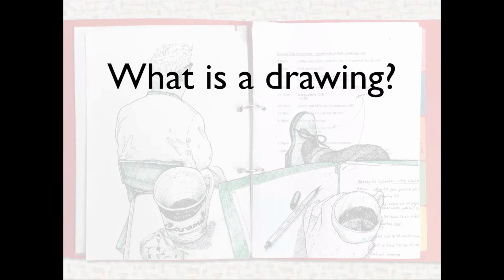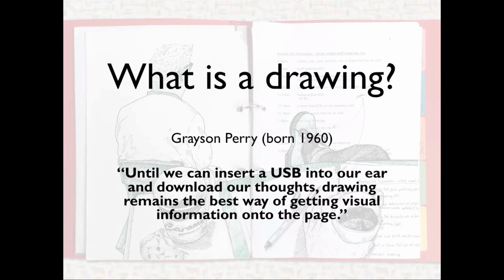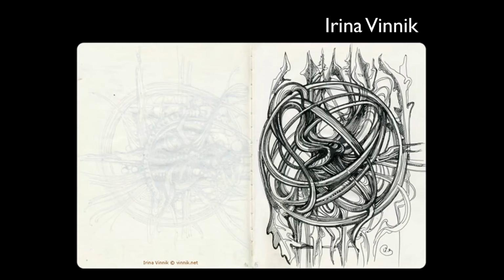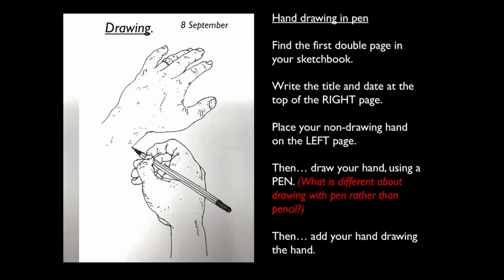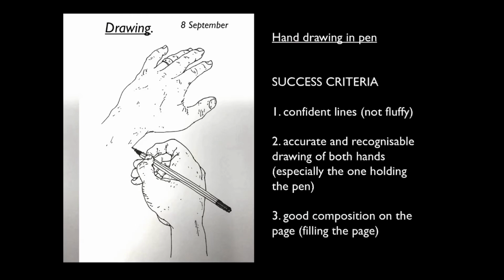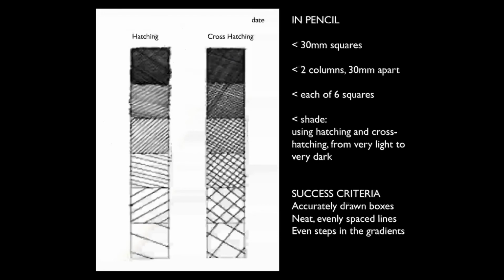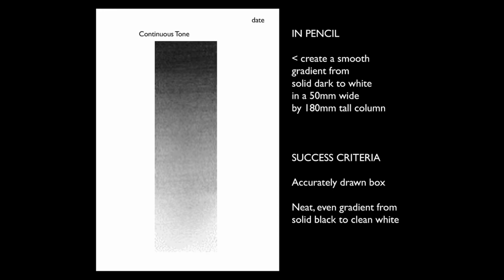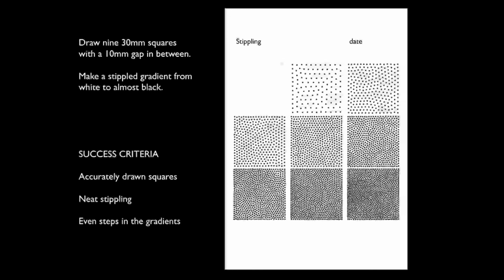Year 7 - art introduction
Introducing the topic of work in art and the first few tasks for year 7